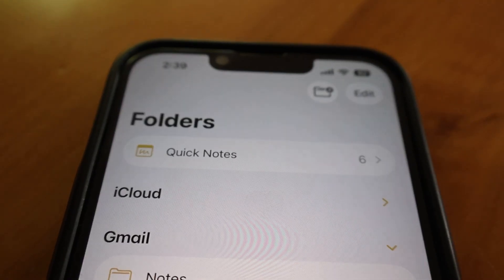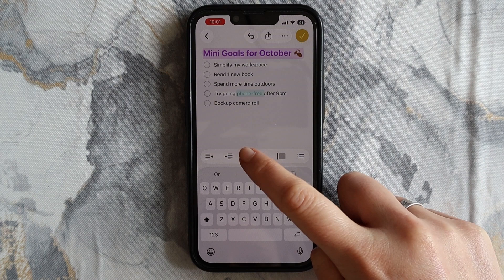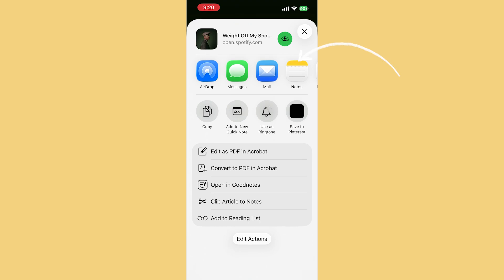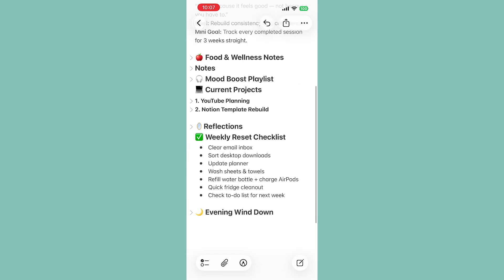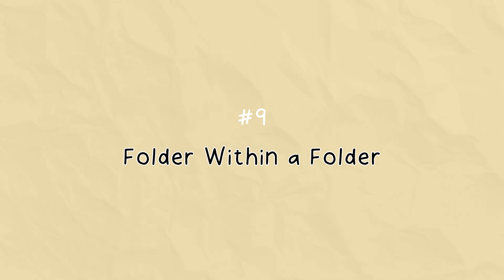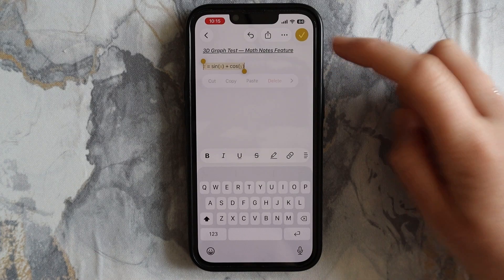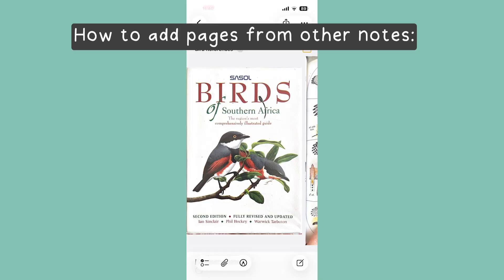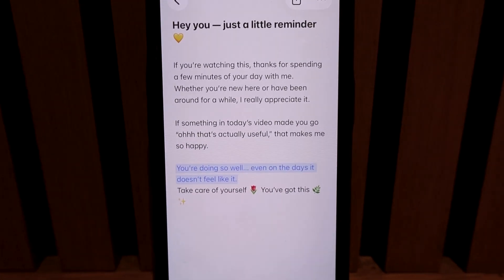10 Apple Notes Tricks That Changed the Way I Take Notes ✏️ ✅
These are the Apple Notes tips I honestly use all the time → some you might know, some might be new.
Hopefully I can share at least one trick that makes your life easier.
Thanks a ton for supporting my channel, it seriously means the world.
Also, I hope you’re doing well today 💛

📌 Timestamps:
00:00 – Intro
00:29 – Getting comfy with the new look
00:57 – How the toolbar actually works
01:32 – Quick notes anywhere
02:25 – Record audio
03:00 – Jump between recent notes
03:16 – Collapse long notes neatly
03:35 – Use hashtags
04:01 – Lock notes for privacy
04:31 – Nest folders like a pro
05:20 – Share an entire folder of notes
05:41 – Bonus 1
05:57 – Bonus 2

xoxo,
Nikki - The Quirky Millennial 💕| Creator of Happy Habits Planners

✩ Apps Featured:
➤ Apple Notes

📱 Filmed on: iPhone 14
✂️ Edited in: Adobe Premiere Pro
🧠 Planning in: Notion
🎨 Thumbnails made with: Canva

⁕About Me:
📍 South Africa 🇿🇦
🎂 33 years old
👩‍🎓 Archaeologist turned digital creator
✍️ Stationery + journaling lover
🌿 Here to help you get organised *without* the overwhelm
🎥 Sharing aesthetic + calming planning tutorials

Purpose of my channel:
✎To teach people about digital planning and productivity in a laid-back manner.